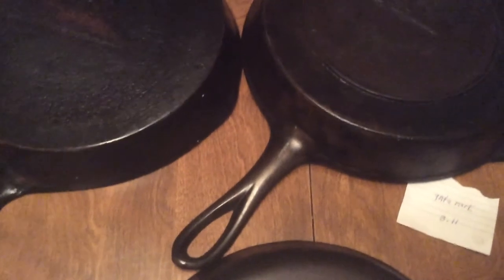Cast Iron Skillets Weight Comparisons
I weighed a few No.8 cast iron skillets.  There is a wide range of weight.  Older skillets are generally lighter than modern new ones.  They also are thinner.